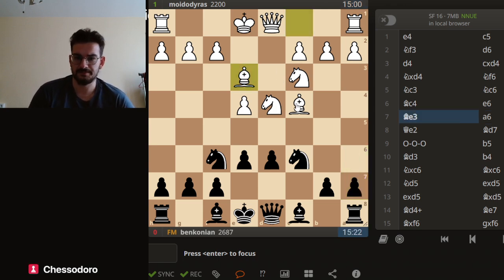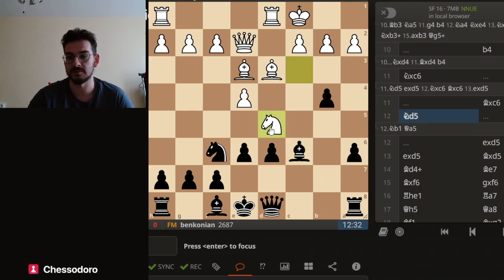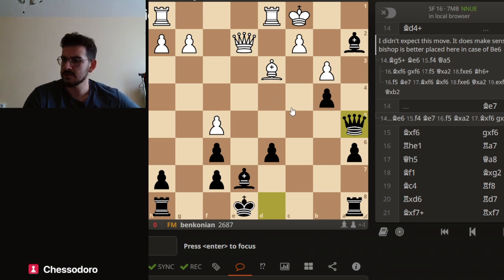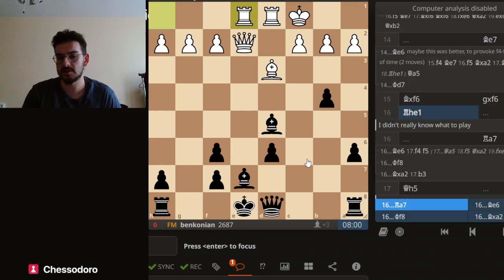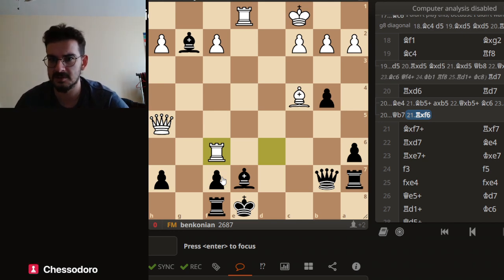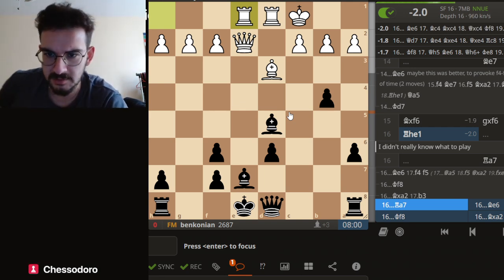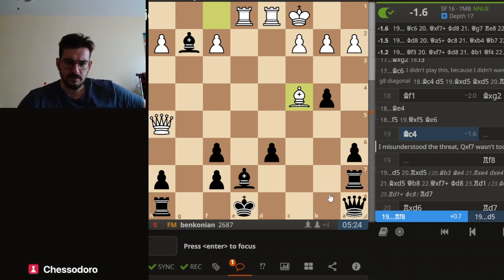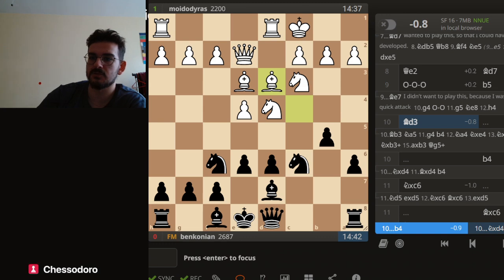How I Analyse My Chess Games (And You Should Too)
A tutorial on how to analyse your own games using lichess studies and the engine, done by FM Aras Vardanyan.

Looking to improve your game? Checkout for modern approach to chess coaching.

00:00 - Introduction
01:41 - Game Analysis Begins
29:42 - Engine analysis
41:51 - Conclusions and Lessons Learned